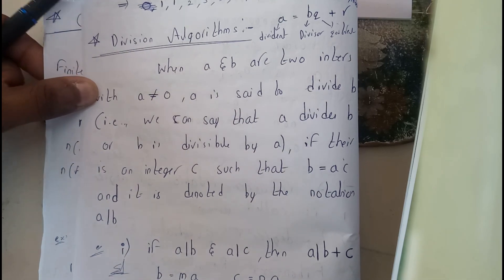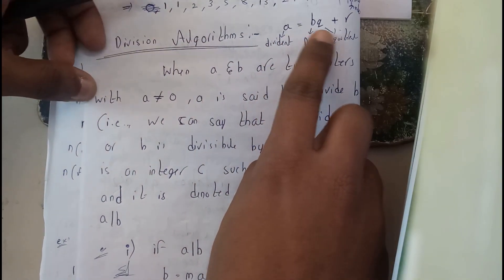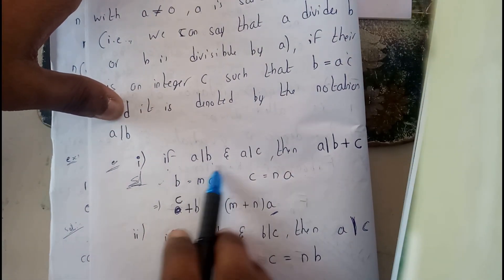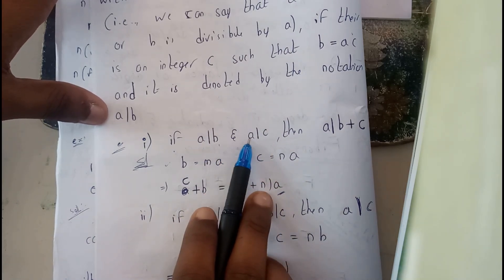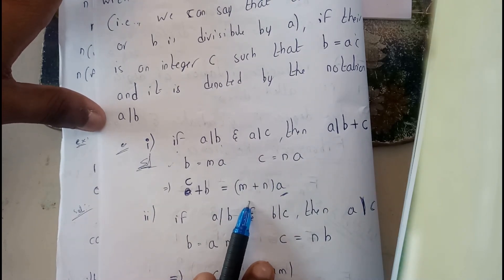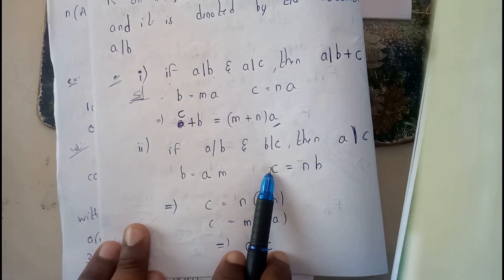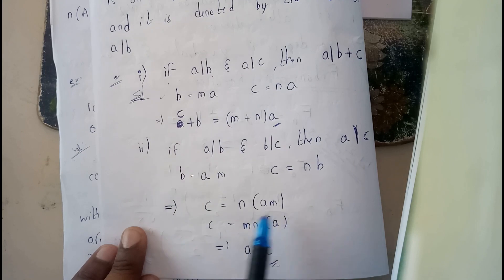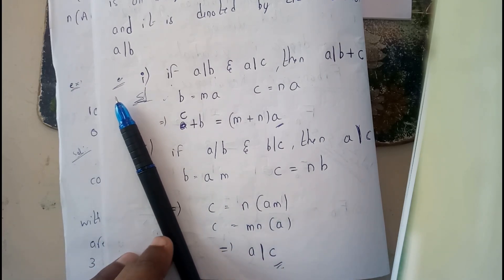DIVISION ALGORITHM || LOGIC & SETS || DISCRETE MATHEMATICS || OU EDUCATION